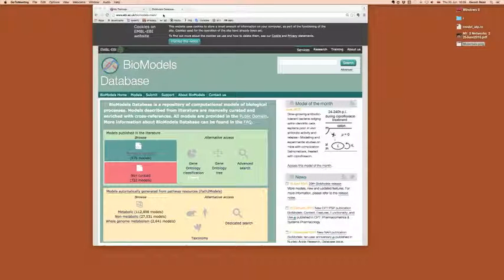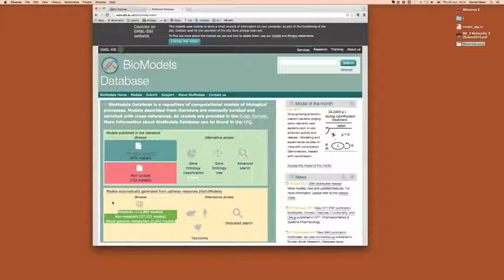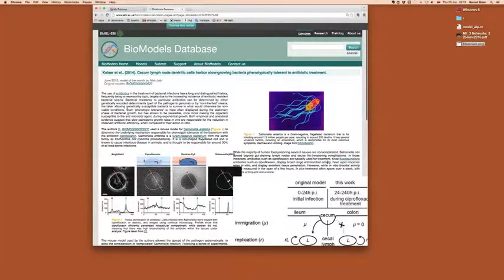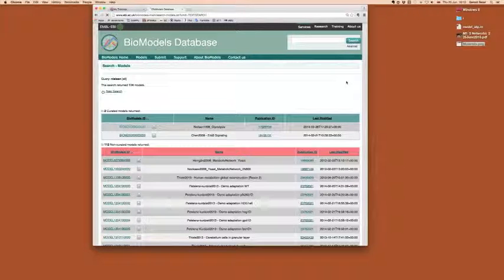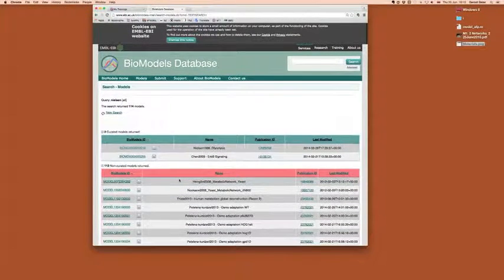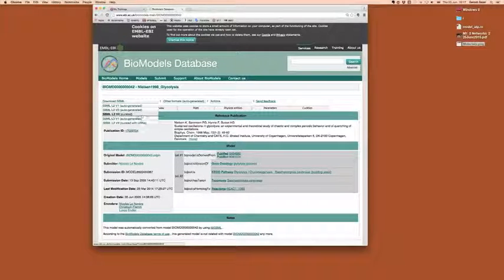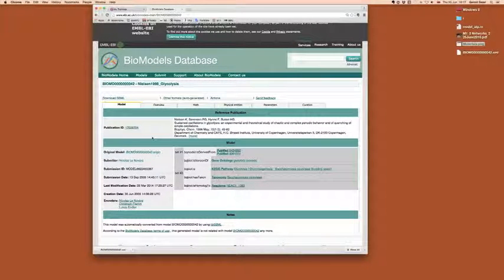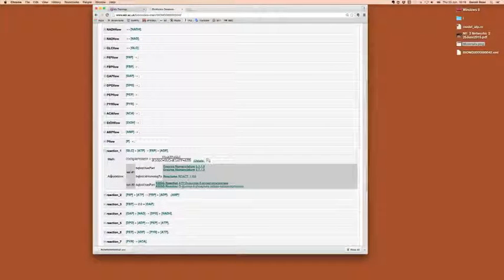M1 Networks II BioModels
Download a model from BioModels DB in SBML format.